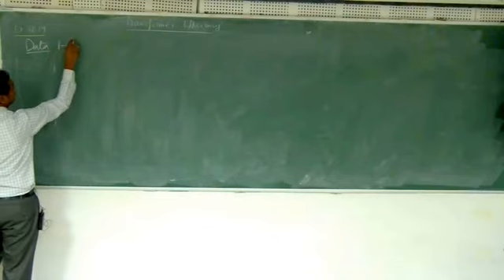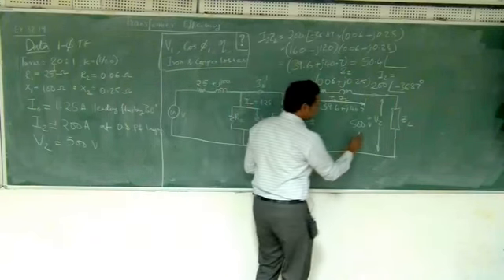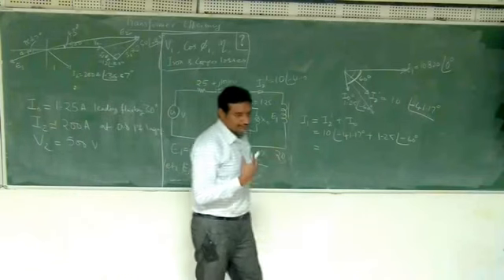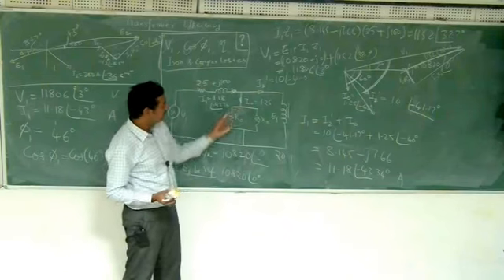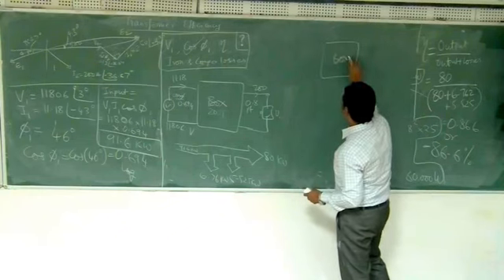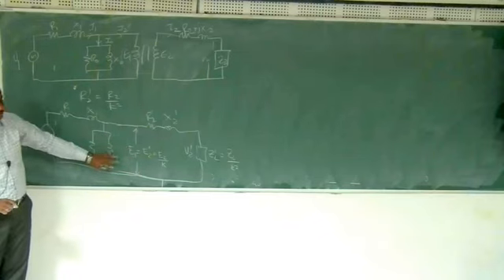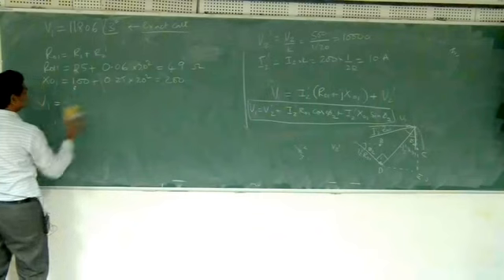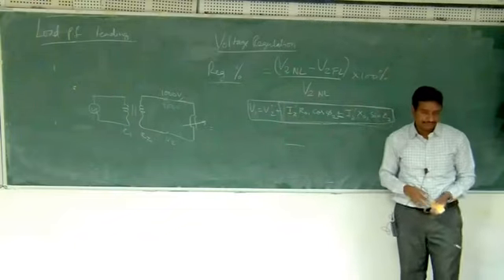L5 - Transformer Voltage Drop, and Efficiency